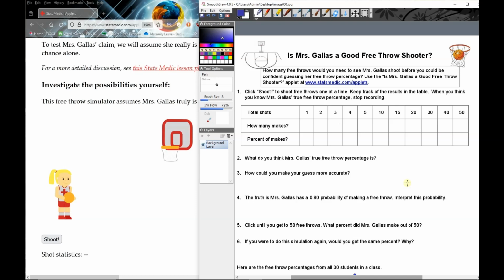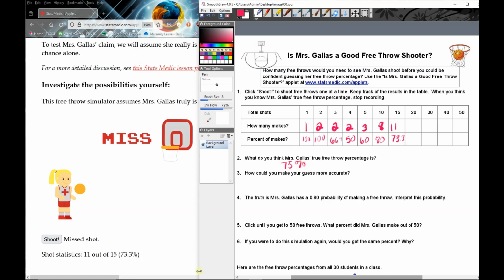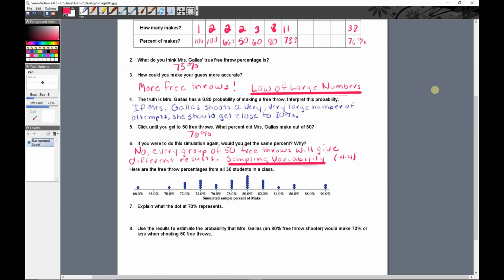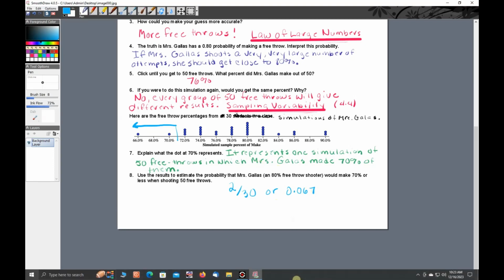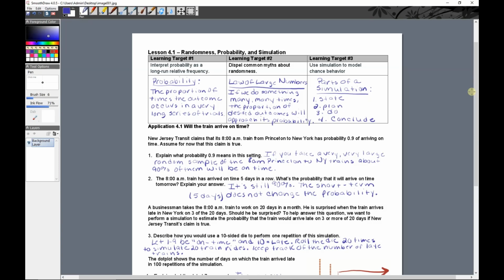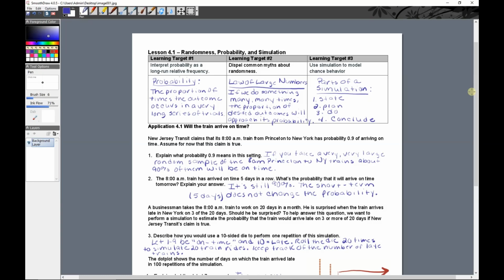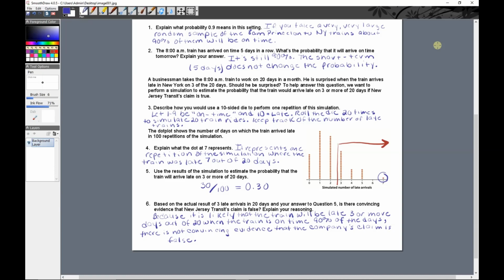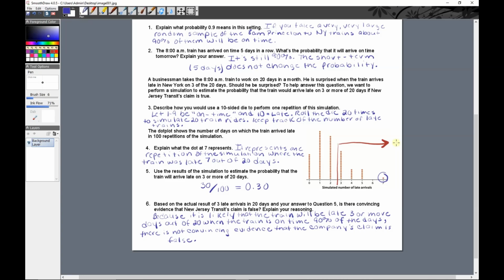Chapter 4.1 Class Notes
This is Introduction to Probability Section 4.1 which is based on "Statistics and Probability with Applications" by Starnes/Tabor. It is for an academic level Statistics high school class.